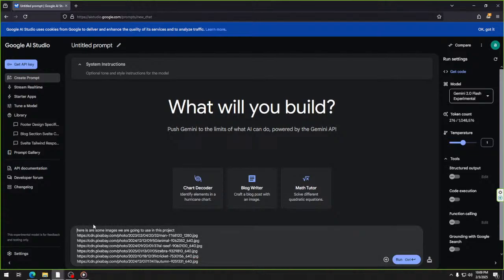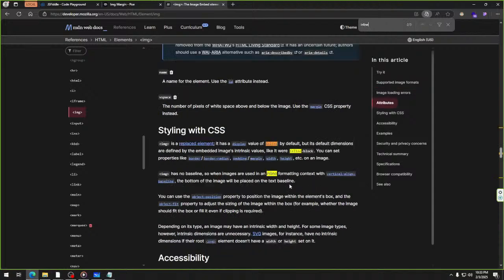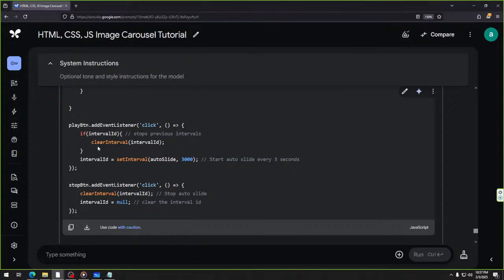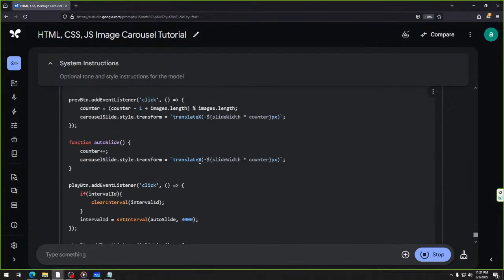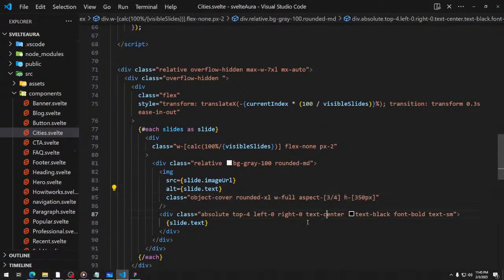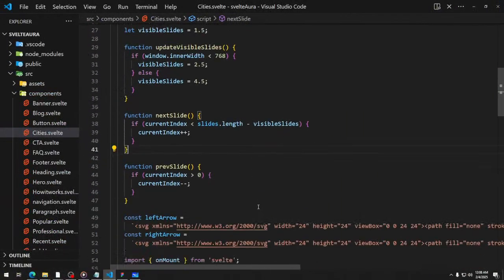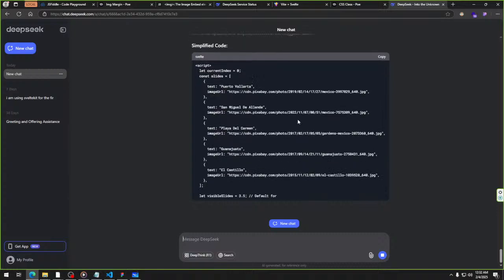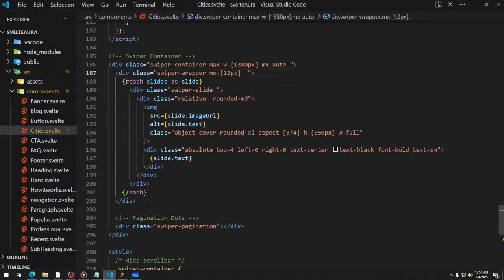code with me / SVELTE project for resume but first slider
//today
svelte project for resume but first slider